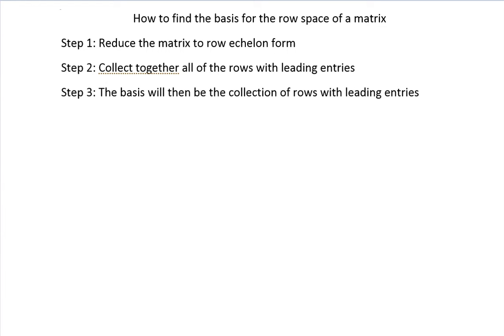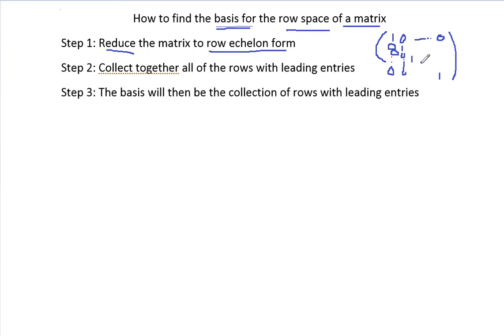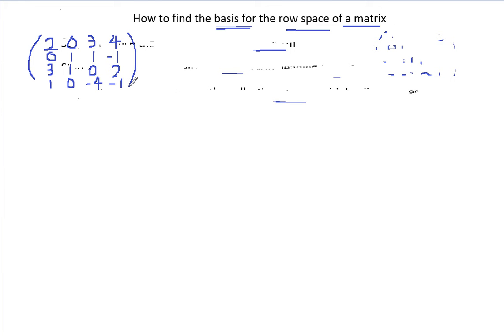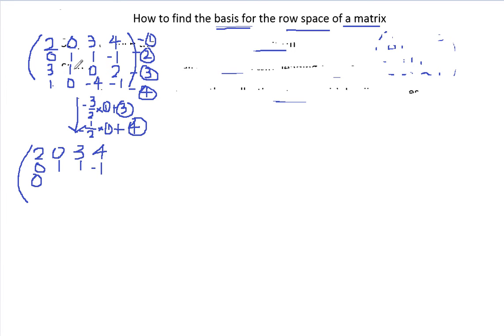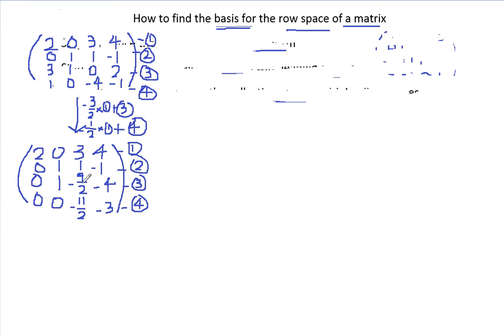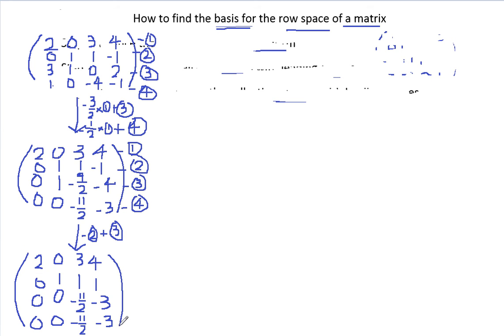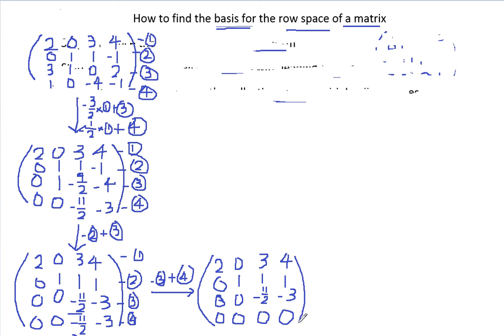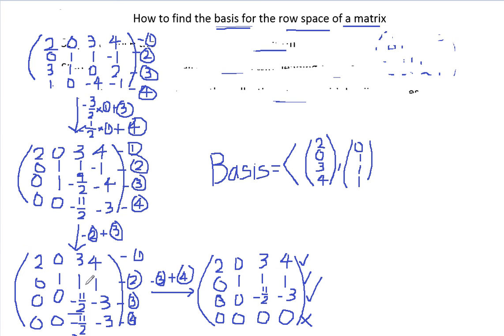How to find the basis for the row space of a matrix?